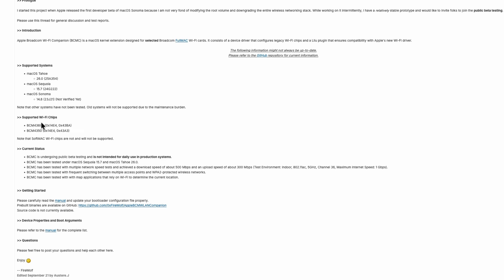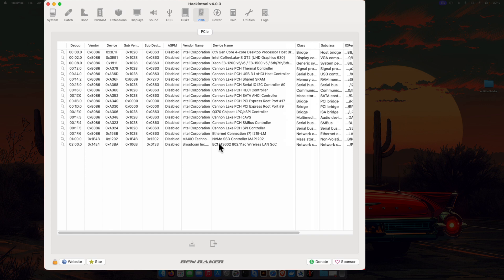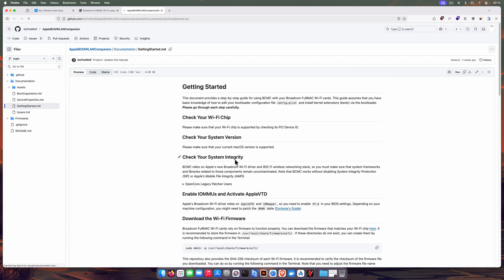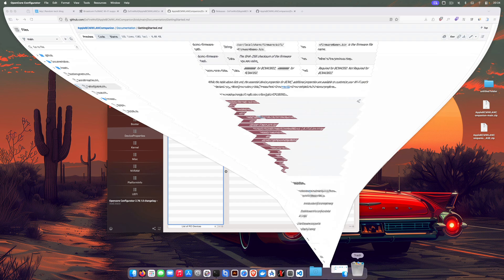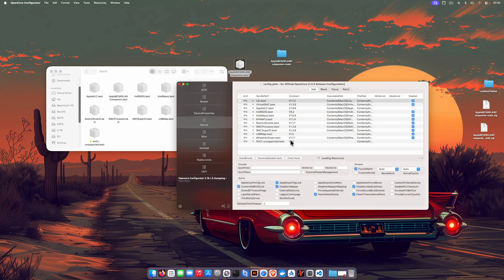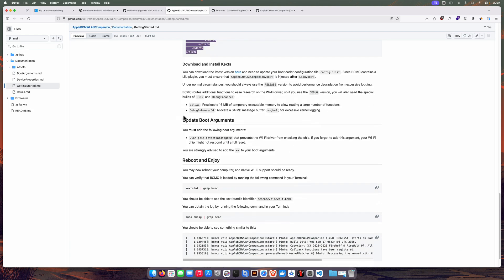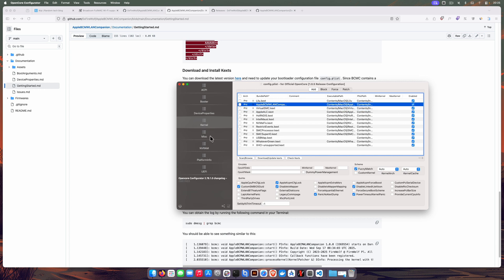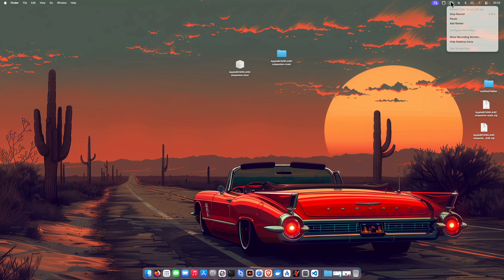Broadcom Wi-Fi support on macOS Sequoia and Tahoe without root patches | Hackintosh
Get Broadcom Wi-Fi support back in Sonoma,sequoia and Tahoe, without needing root patches or opencore legacy patcher.